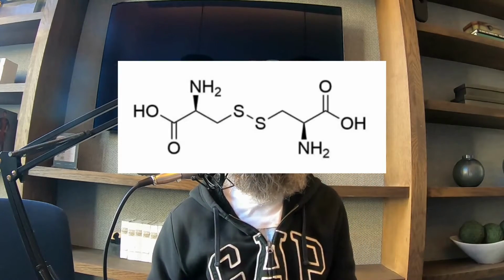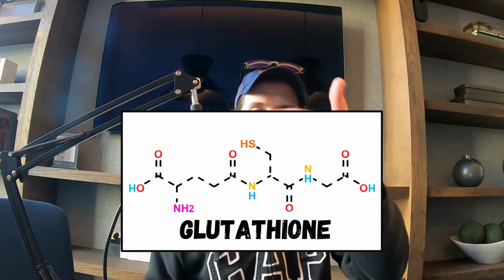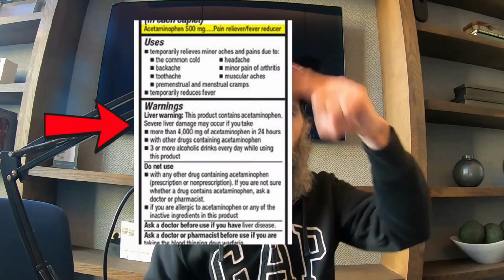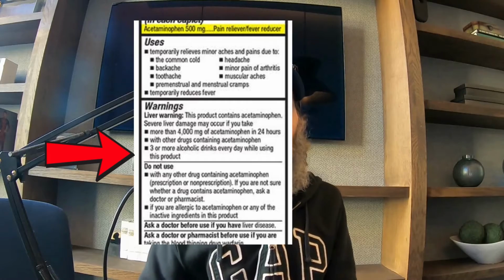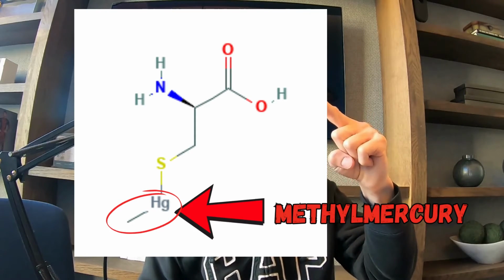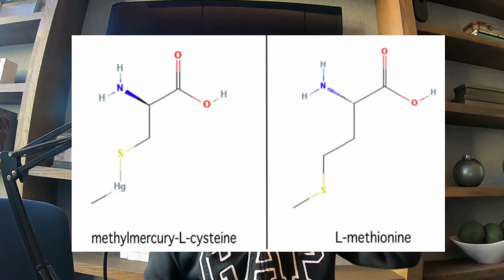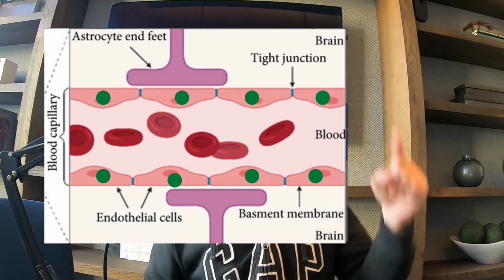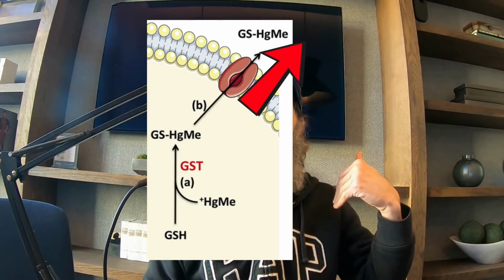A Vital Antioxidant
This episode goes over the compounds of N-acetylcysteine (NAC) and Glycine, and how they are used to make Glutathione. Also, we go over a couple of use cases for Glutathione.

Also, please ask any questions you have about supplements. I'll do a video reply as soon as possible.